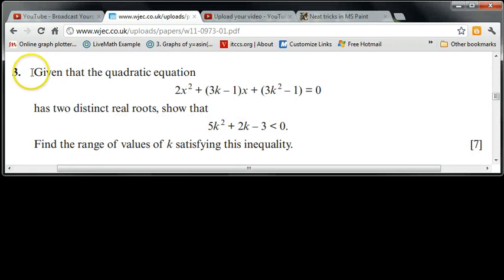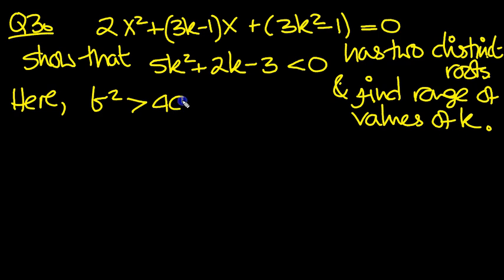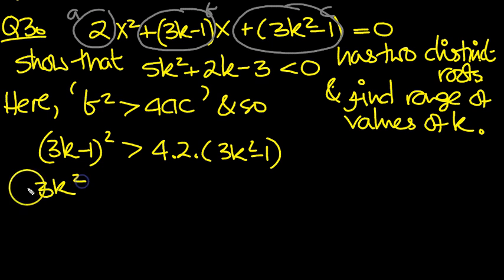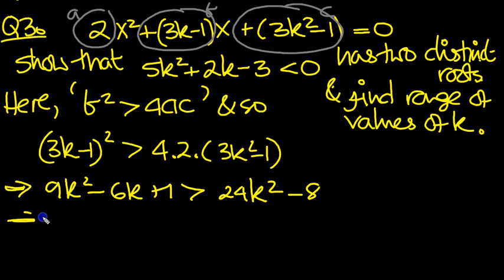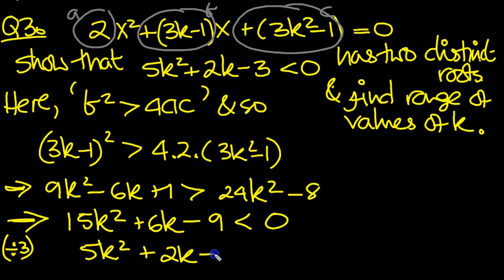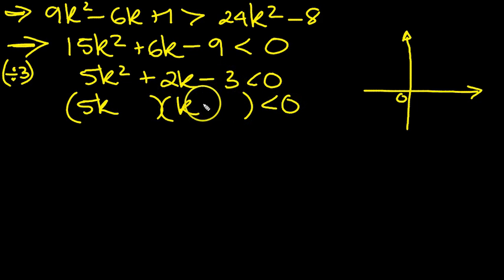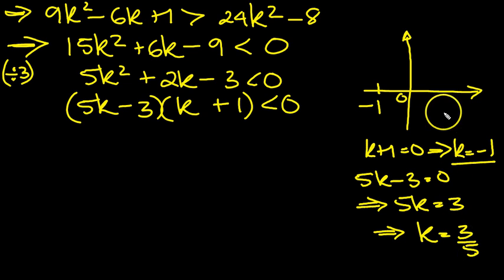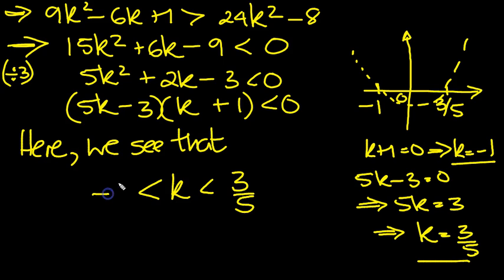Mathematics C1 January 2011 Q3